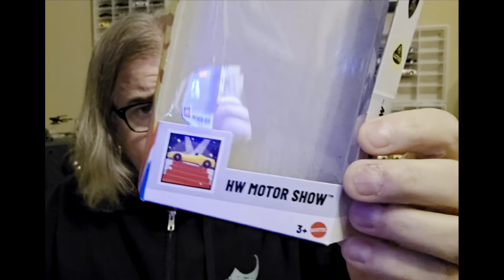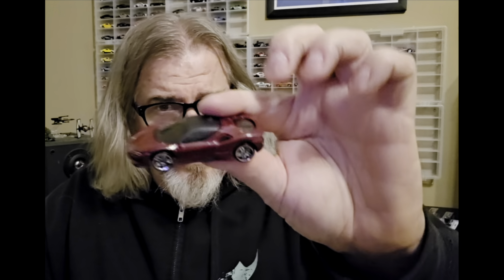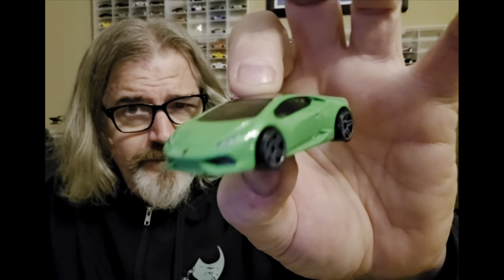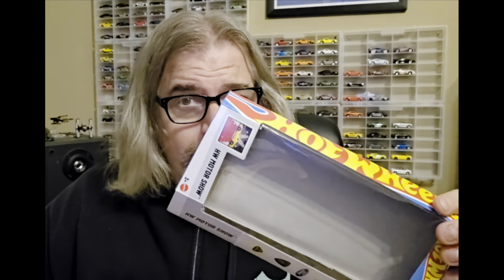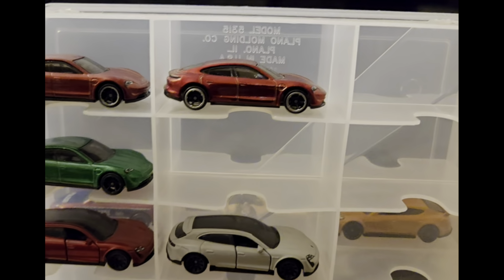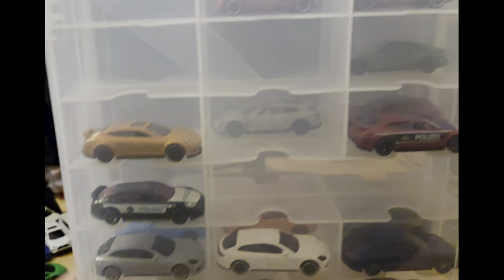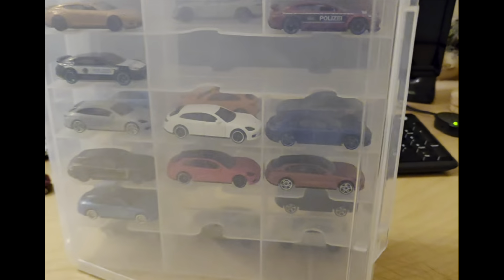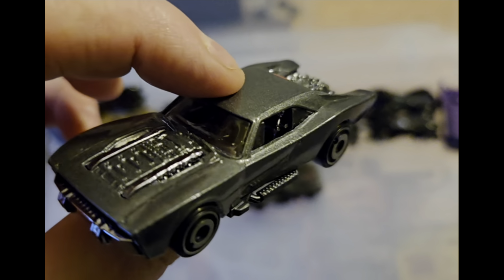Show-and-Tell Sunday - 10-26-25 - If You're not First, you're a LOSER!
This channel and it's terrible videos are mostly about my personal collecting, Ignition Diecast inventory, and whatever else I feel like showing or ranting about.

Here are some people and YT channels that mean a lot to me:

Trade buds that don't have channels:
John R, Steve Surfaro, Bill Wilkinson, William Gibson, Brad from NC, Dave H, Seth R, Aaron W, William B, Roger S, Brian F, Joseph P, Andrew M